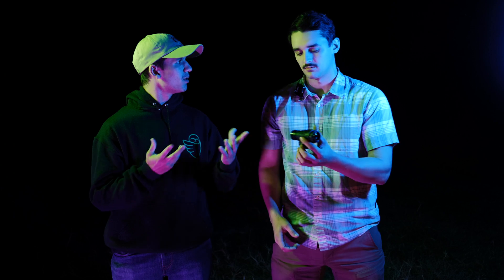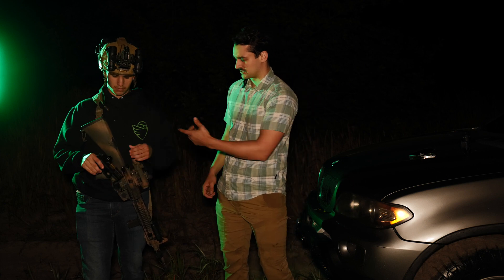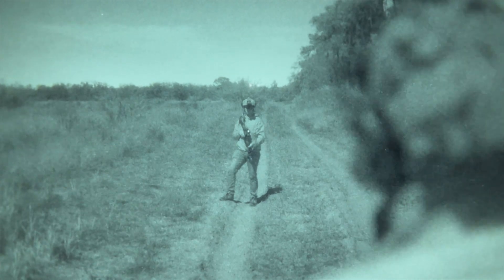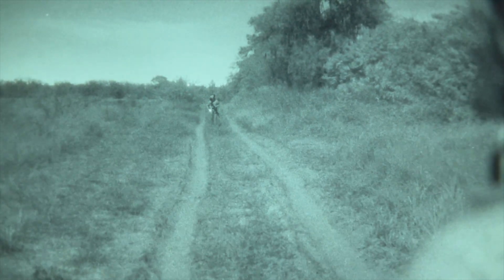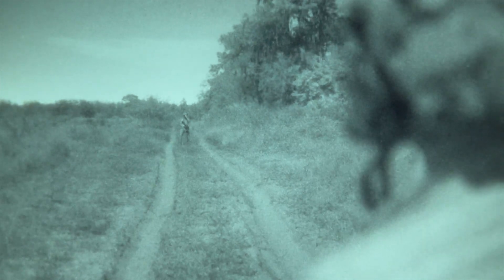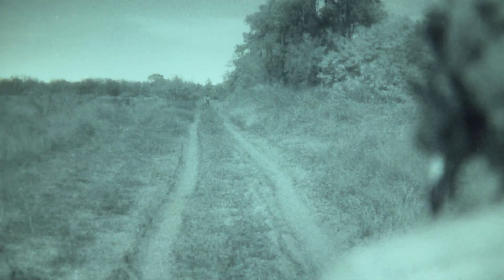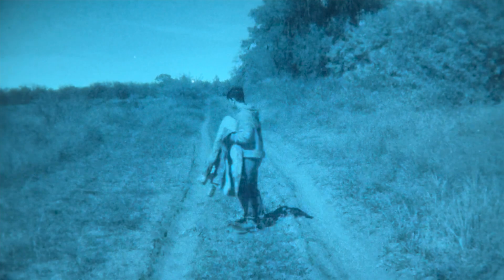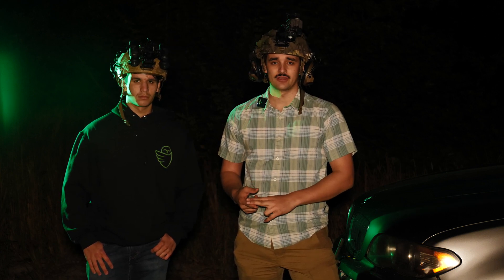IR Signatures with Night Vision Devices!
In this video Gage & Tyler go over various IR signatures while using your night vision devices. Something to consider in a real world application.